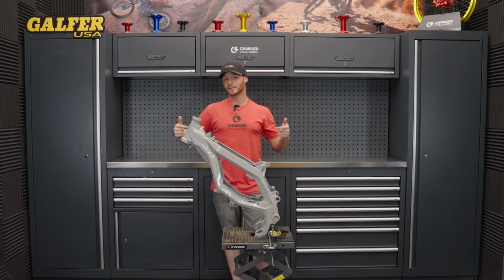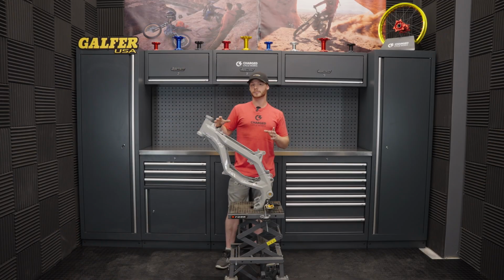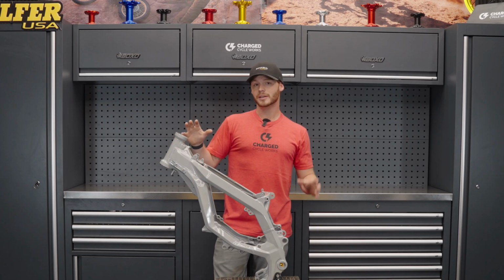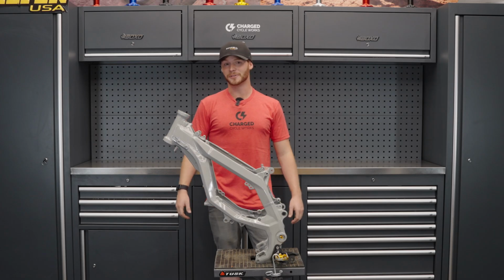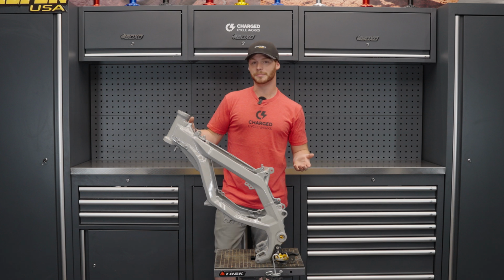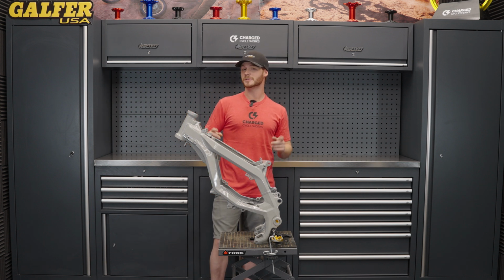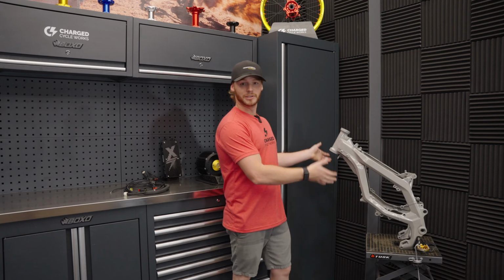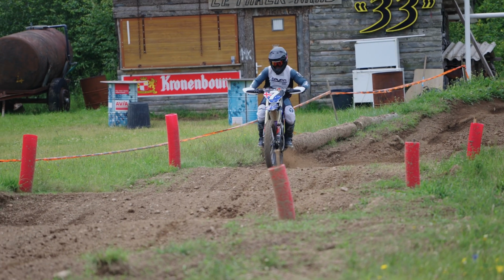The most INSANE Surron Ultra Bee EVER Built!!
It was time for a refresh. So we went all out!

Technology on the Surron Ultra Bee's have come a long way, and we are able to replace every single part on the bike. So in this video we do just that. In fact we even powder coated the frame! Check out this extensive parts list below!

For Powder Coating:
Instagram PalmersPowders

Intro 00:00
The Frame 00:23
The Theme 01:30
EBMX Powertrain 02:04
Motor and Controller install 03:42
Sirris Suspension 05:40
Warp 9 Components 06:23
Build Lapse 08:26
The Reveal 09:14
Track Shredding 10:00
Redbull TKO 11:06